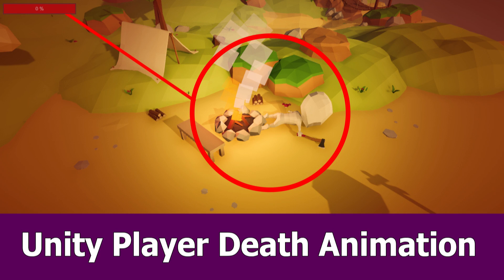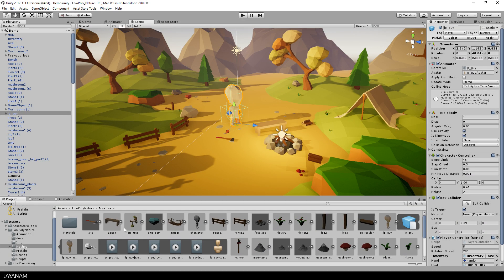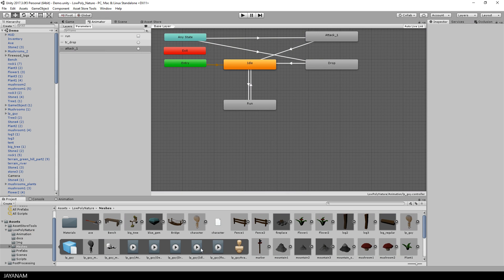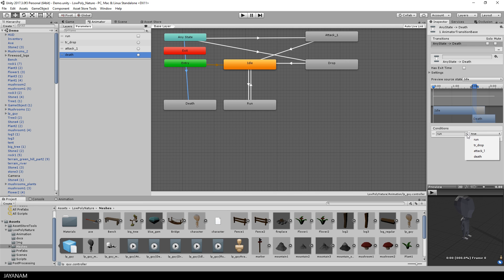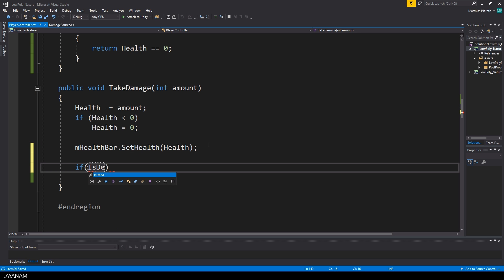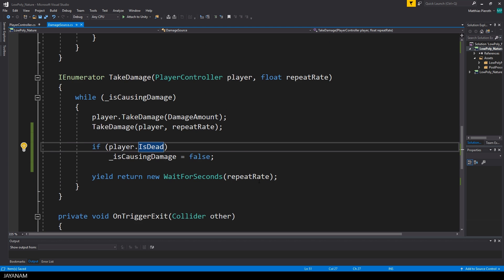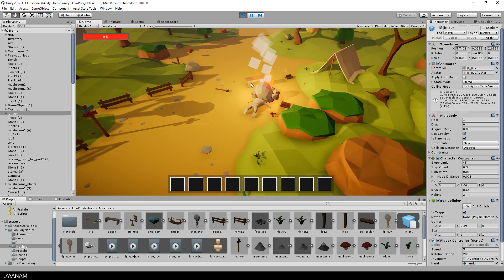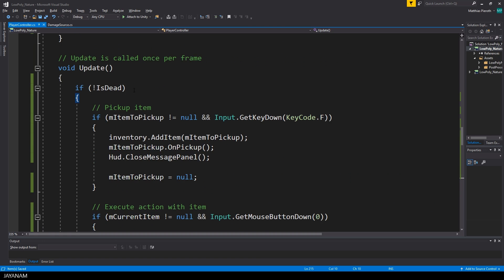Unity Player Death Animation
In this Unity tutorial I show how to play a death animation when the Health of a thirdperson player is exceeded.

The animation is created with Blender 2.79 and exported to the Unity 2017 project.

The feature will be added to the low poly game kit which is available for free on the Unity assetstore: